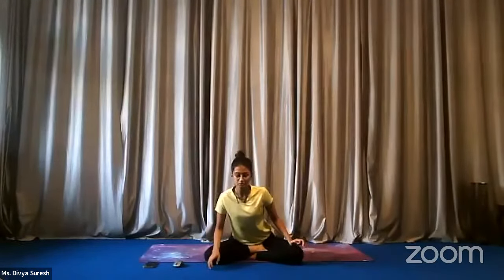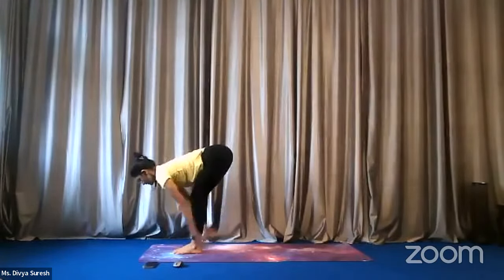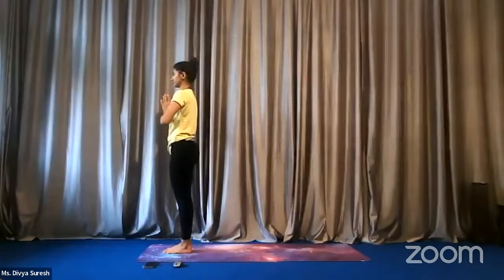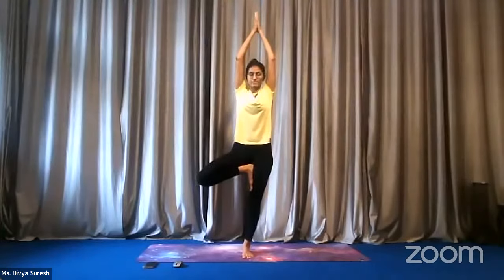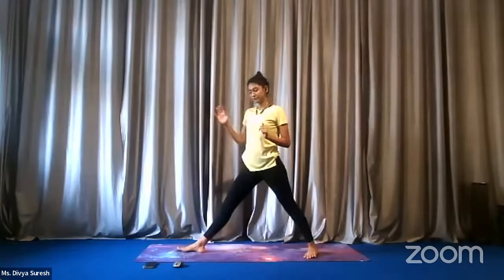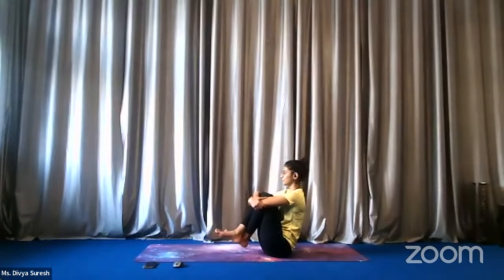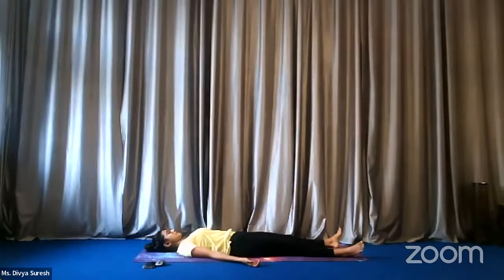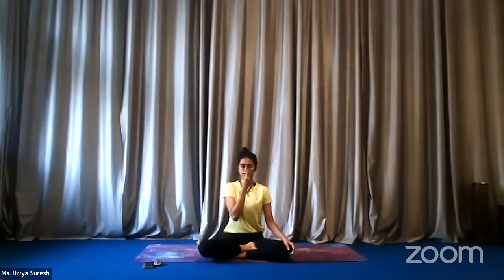Yoga for PCOS (Polycystic Ovary Syndrome)